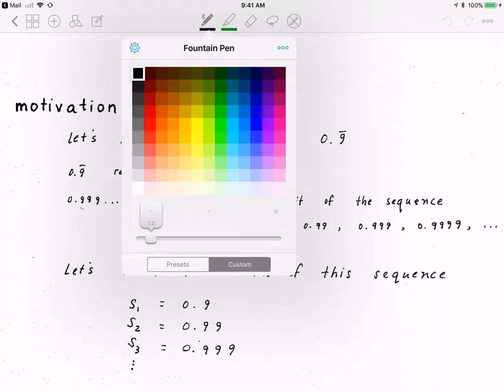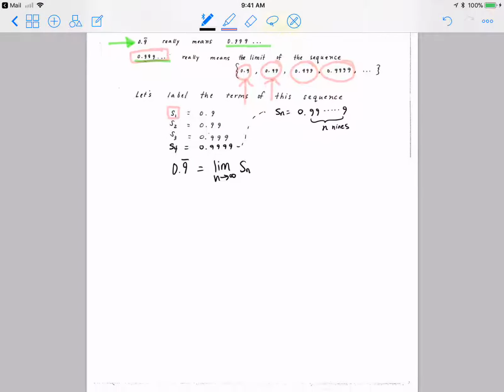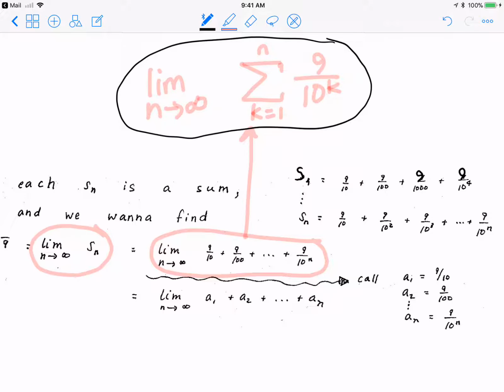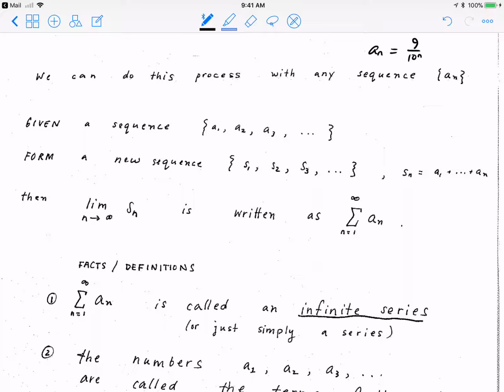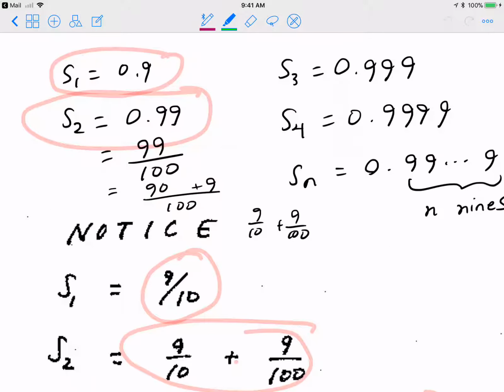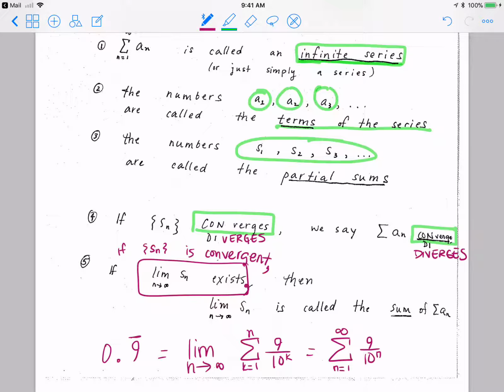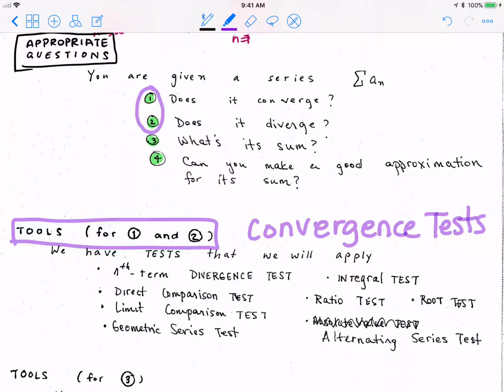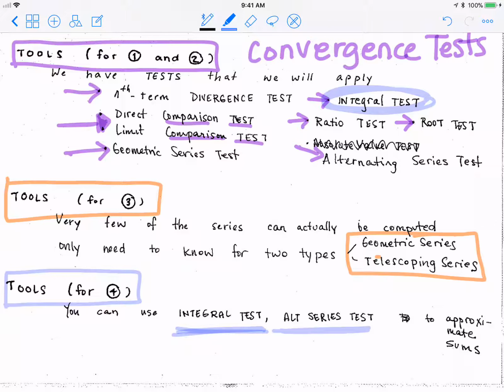3B Intro to Series